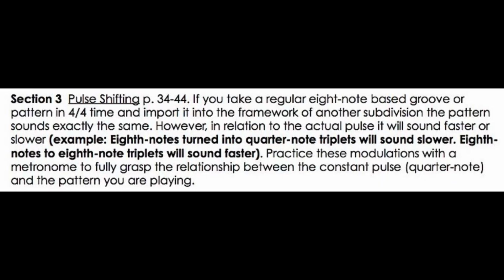DRUM SET MINI-LESSON: PULSE SHIFTING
This is the first of many more mini-lessons to come!